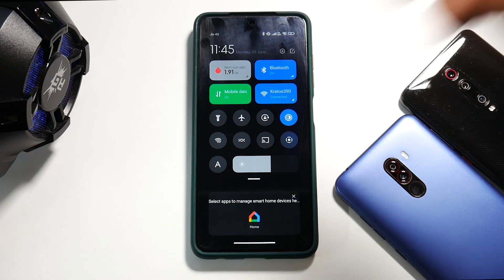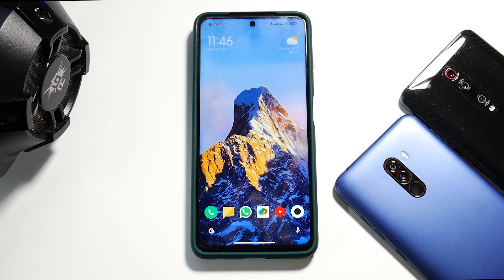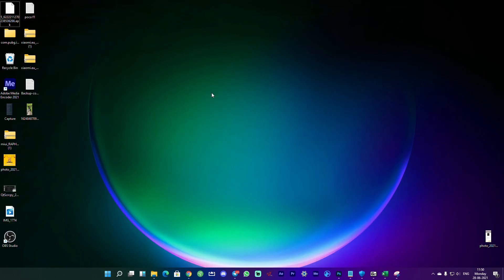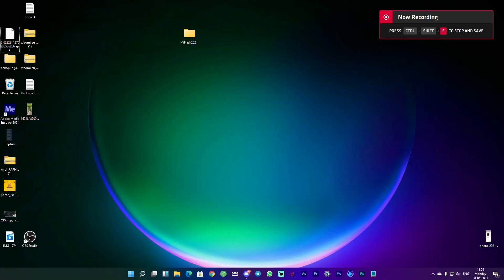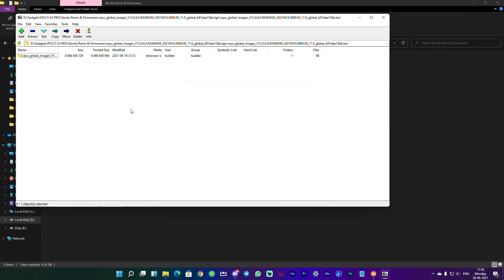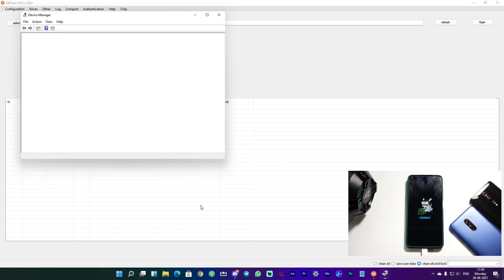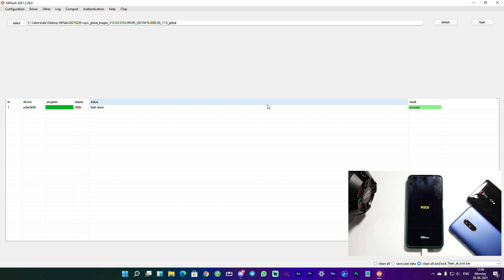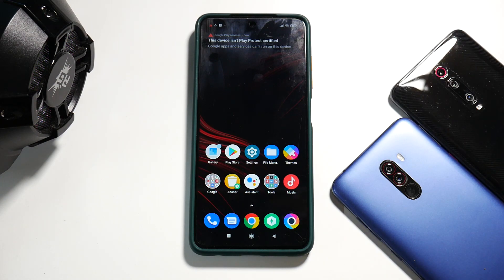POCO X3 PRO RETAIN WARRANTY & RESTORE TO COMPLETE FACTORY SETTINGS | EASY DETAILED GUIDE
Here's a step by step guide to reflash the Poco X3 Pro To Stock Settings & Relock The Bootloader!
9am Today :-)